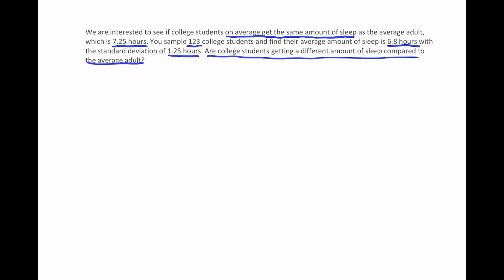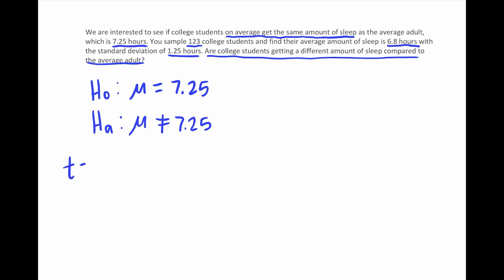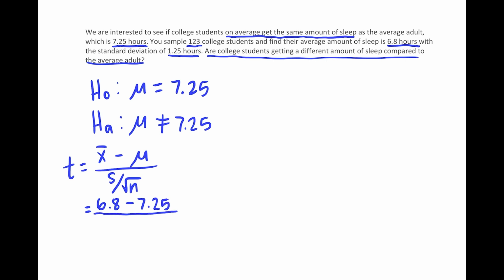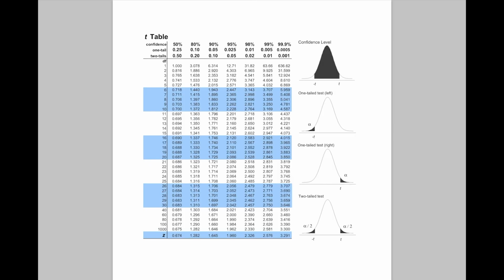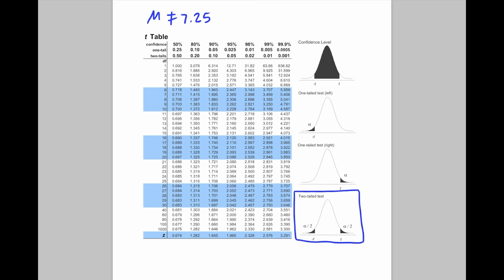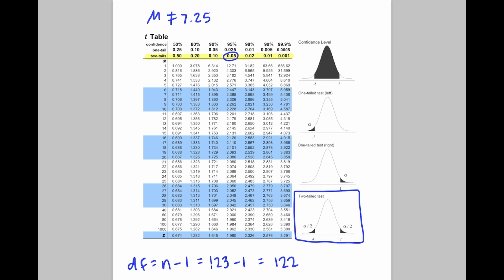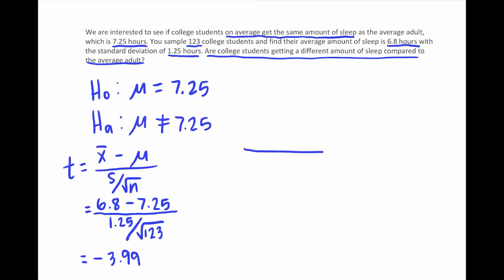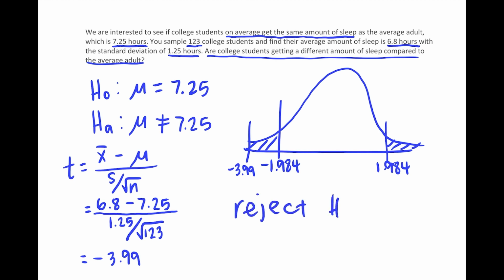Lesson 4 2 Hand Calculation One Sample T Test